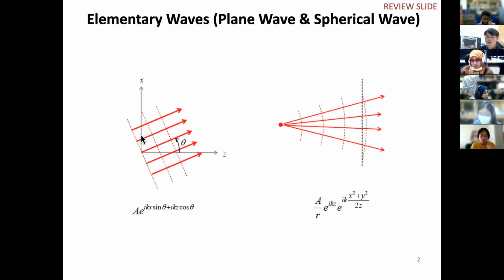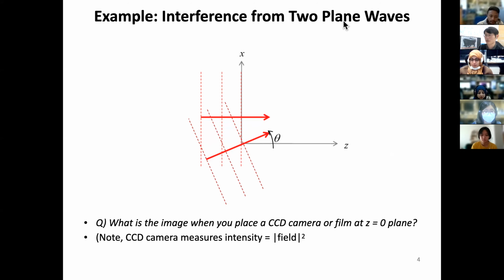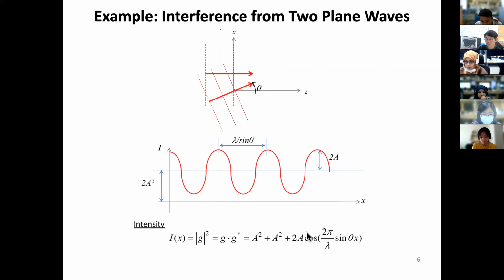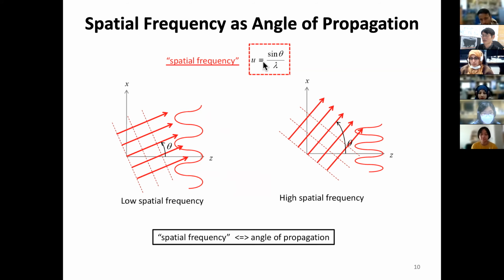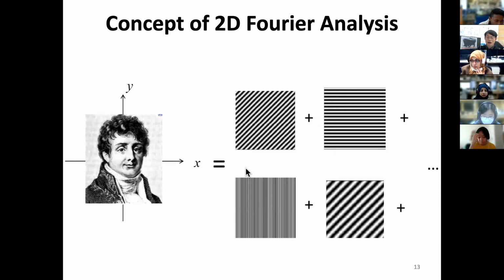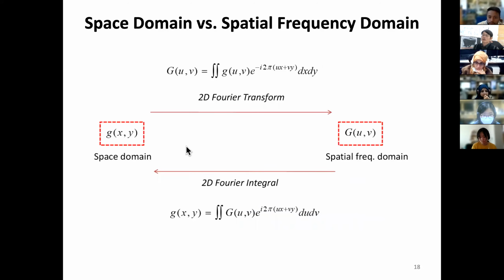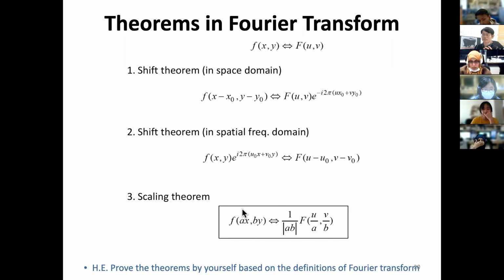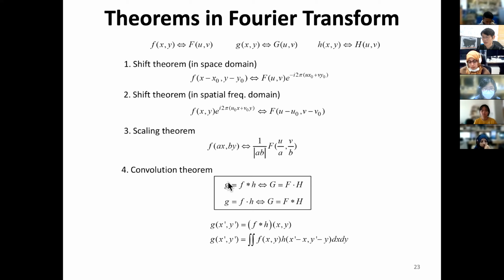8_2 Fourier Optics for Imaging-2